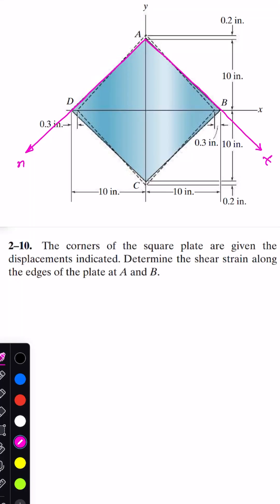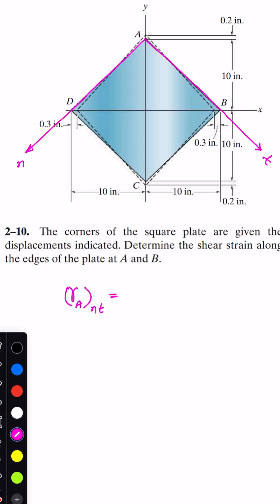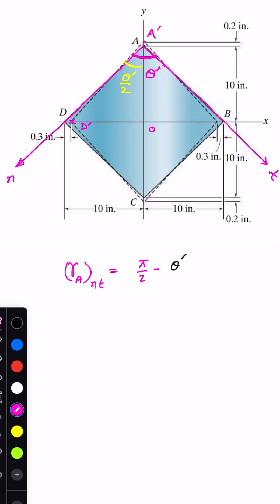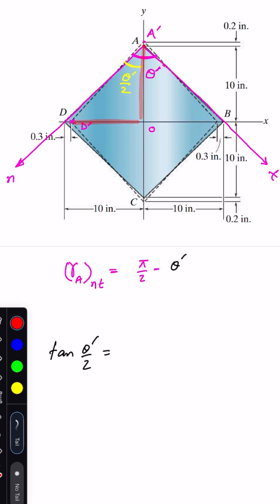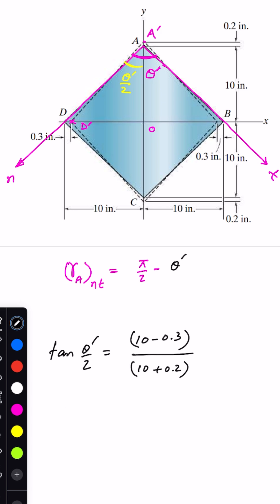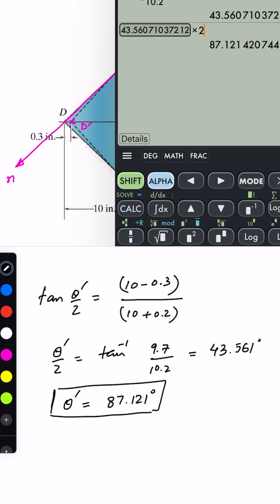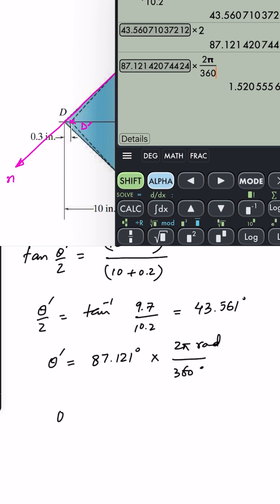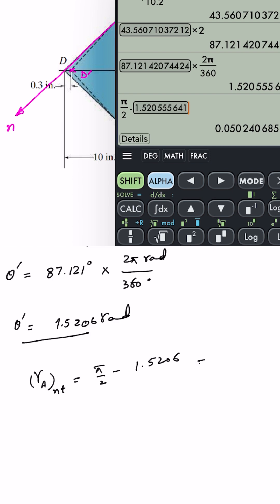Find shear strain at corner of the square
2-10. The corners of the square plate are given the displacements indicated. Determine the shear strain along the edges of the plate at A and B.